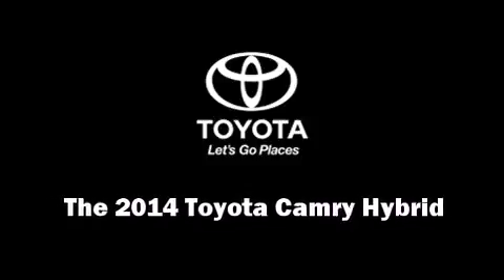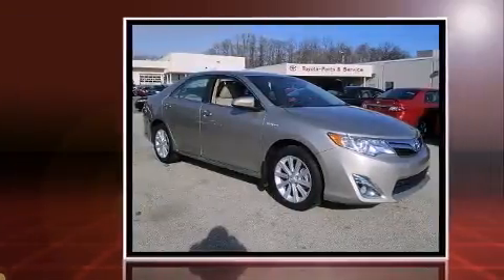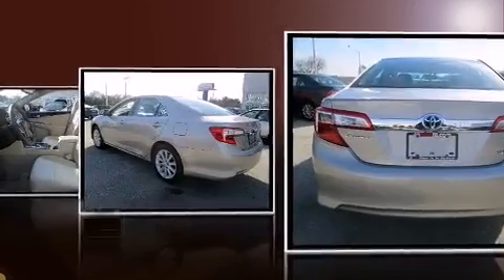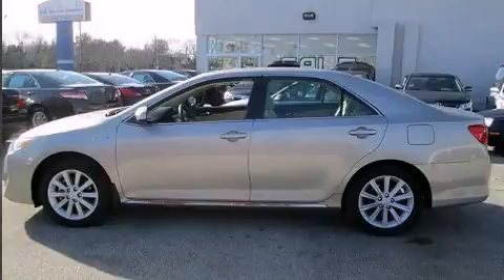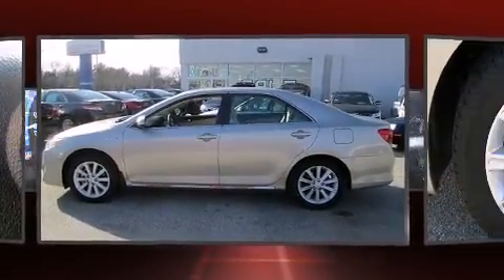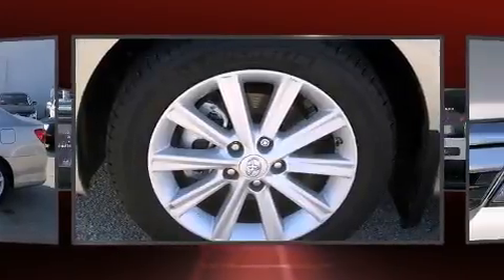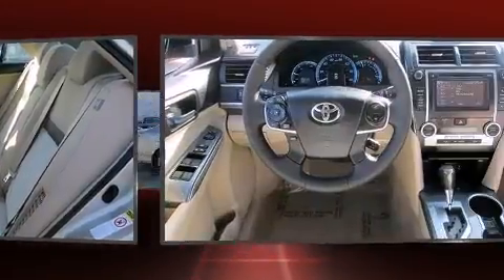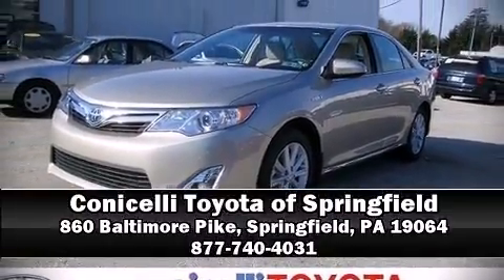2014 Toyota Camry Hybrid XLE in Springfield, PA 19064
Step into the 2014 Toyota Camry Hybrid. This 4 door, 5 passenger sedan is ready to drive off the showroom floor! Under the hood you'll find a 4 cylinder engine with more than 150 horsepower, and for added security, dynamic Stability Control supplements the drivetrain. Toyota prioritized fit and finish as evidenced by: 1-touch window functionality, a leather steering wheel, a trip computer, front bucket seats, power door mirrors and heated door mirrors, remote keyless entry, and a split folding rear seat. In the event of a rollover collision, side curtain airbags provide additional protection for outboard seated passengers. This vehicle has achieved Certified Pre-Owned status, by passing Toyota's comprehensive certification process. We pride ourselves in the quality that we offer on all of our vehicles. Stop by our dealership or give us a call for more information.